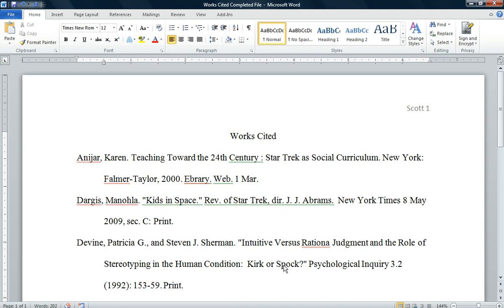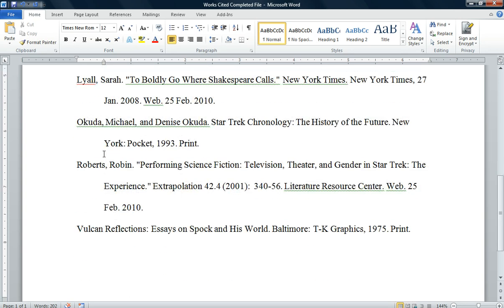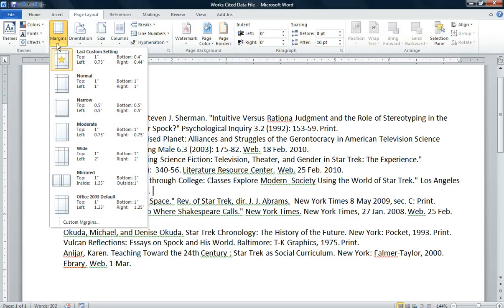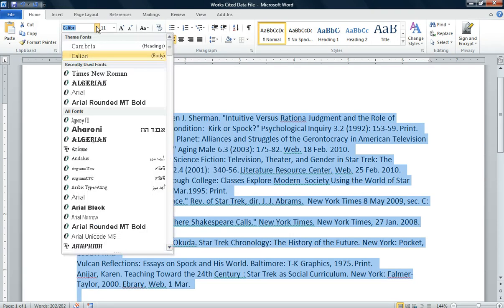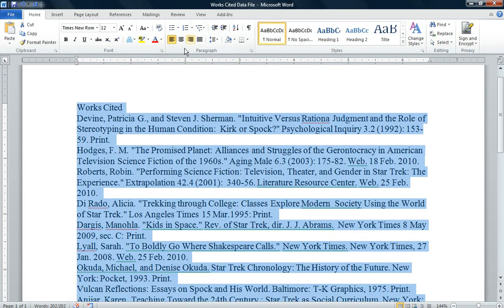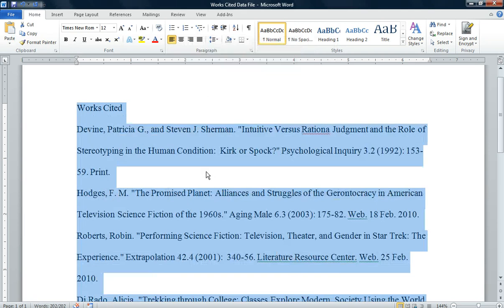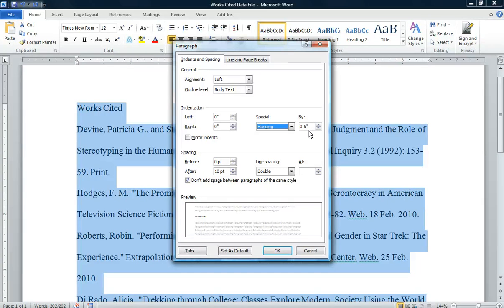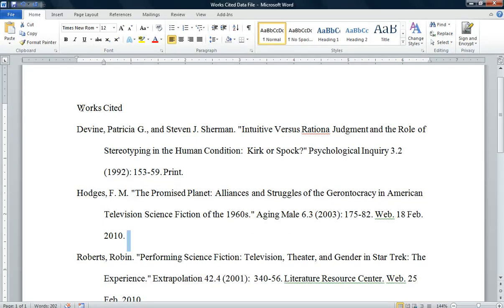Works Cited MLA Format, Part 1